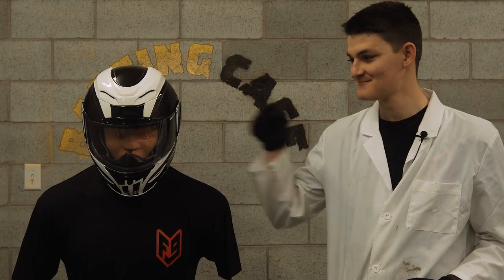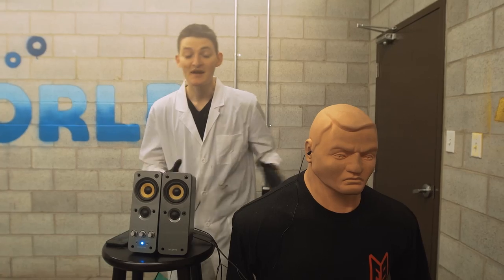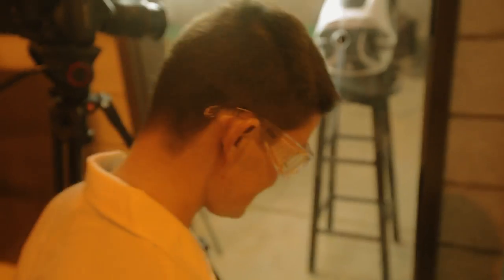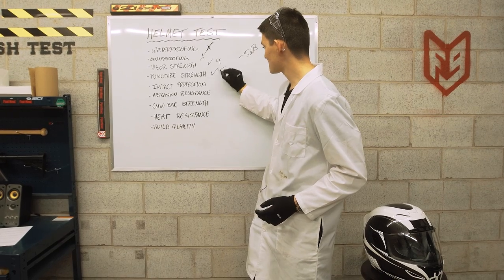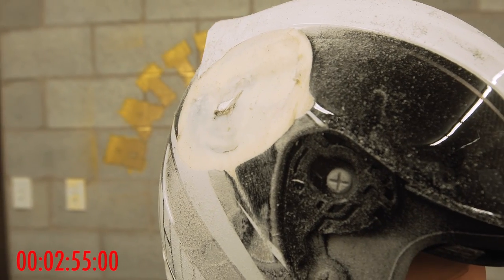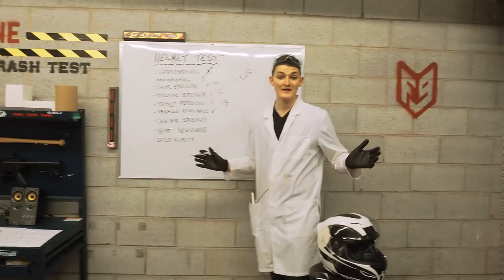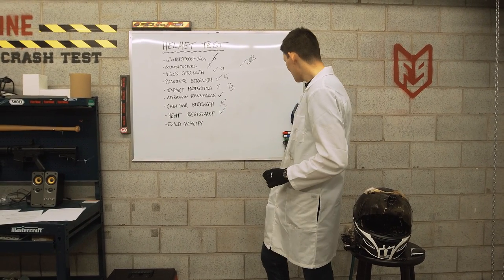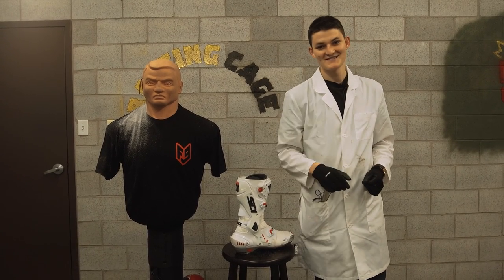Icon Airmada Helmet Review - Crash Tested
We don't just review the Icon Airmada Helmet, we destroy it! Watch us put the Icon Airmada through a series of crash tests for "science".

Test Subject - Icon Airmada

0:33 - Seaworld: Waterproof Test
1:31 - Soundproofing Test
2:01 - Rambos Corner: Puncture Test
2:51 - The Batting Cage: Impact Test
5:13 - The Batting Cage: Abrasion Resistance
6:04 - Golf Town: Armour Round 2
7:10 - The Burn Unit: Heat Resistance
8:50 - Scoring & The Aftermath